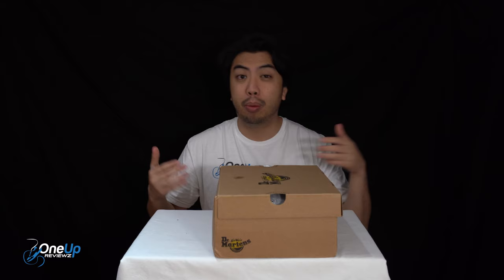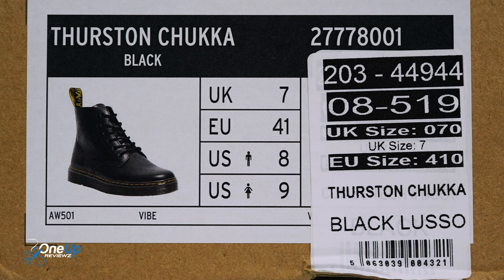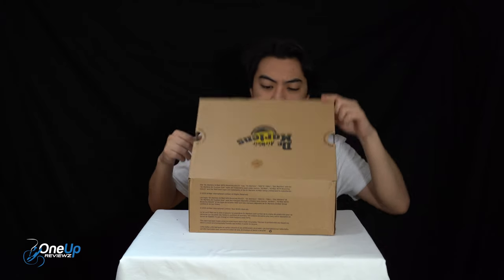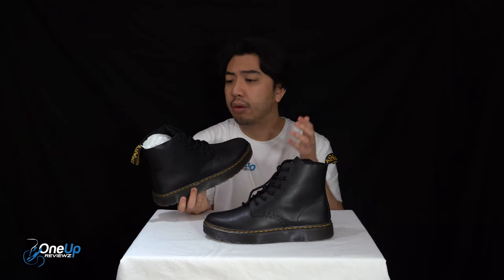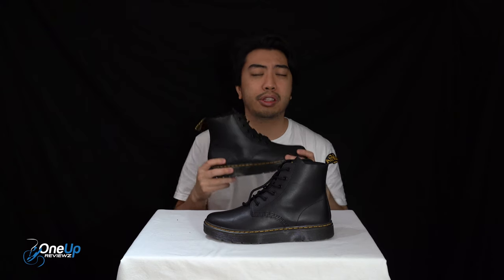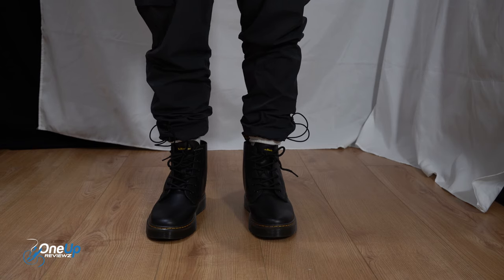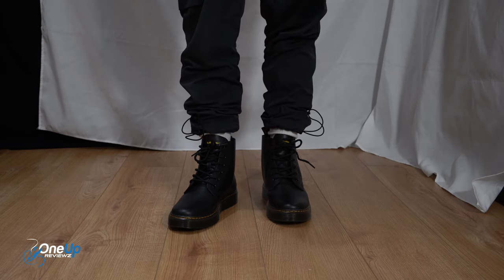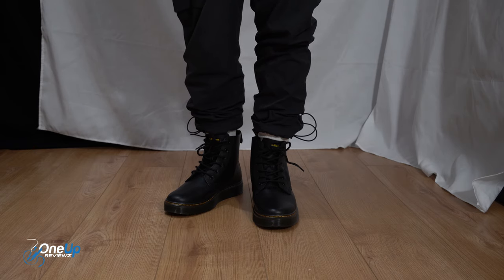DR MARTENS THURSTON CHUKKA: Unboxing, review & on feet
0:00 DR MARTENS THURSTON CHUKKA
1:50 unboxing
4:45 180 degrees view
5:37 on feet
5:52 sizing